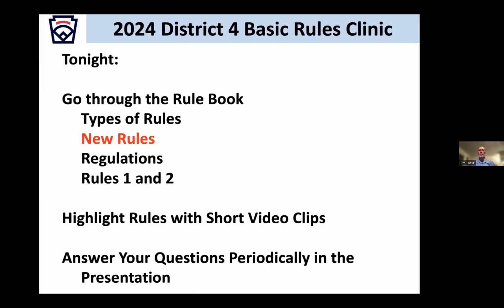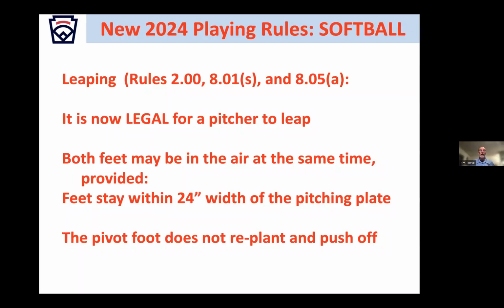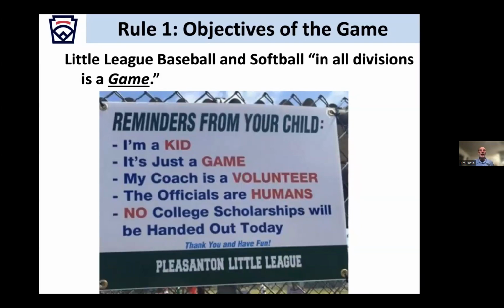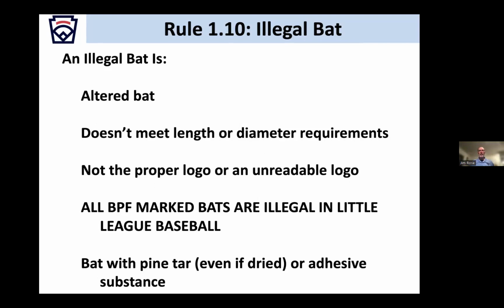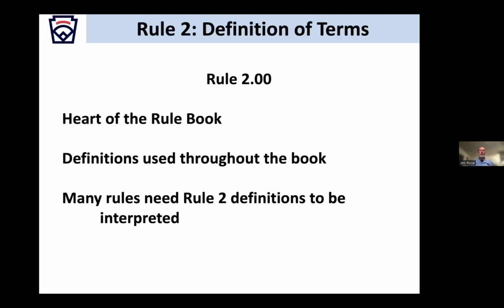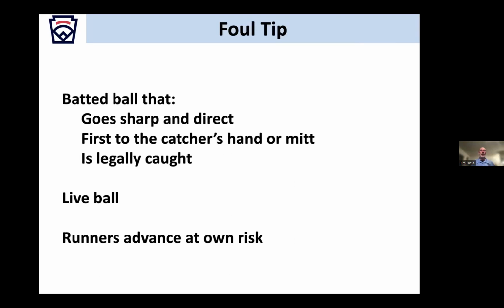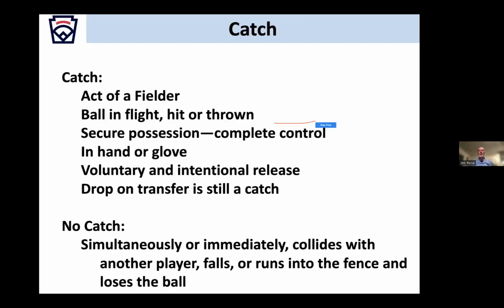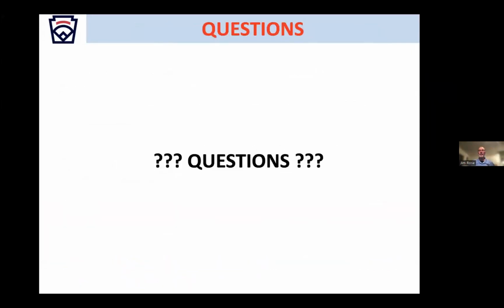Little League Basic Rules Clinic Session #1 for 2024 Season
This is the recording of the Basic Rules Clinic held on February 8th, 2024 covering basic Little League rules with emphasis on 60 foot baseball and softball.  This session covers new rules for 2024, Regulations covering Mandatory Play, safety considerations for equipment from Rule 1, and definitions of key terms from Rule 2.